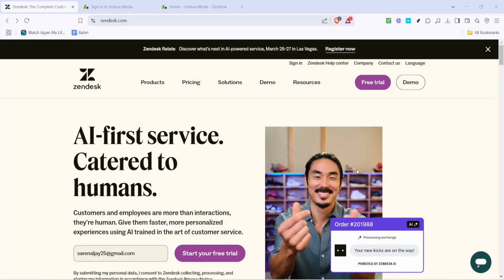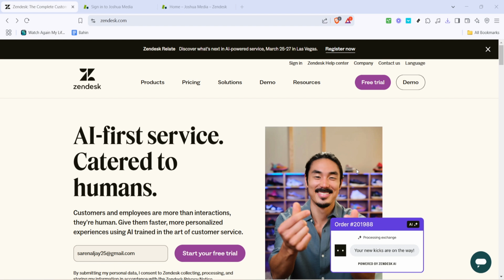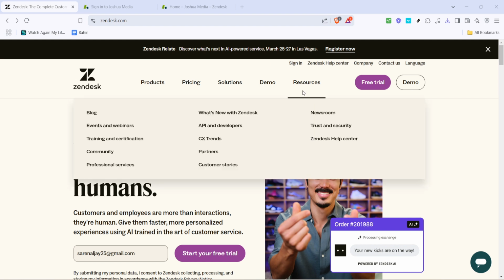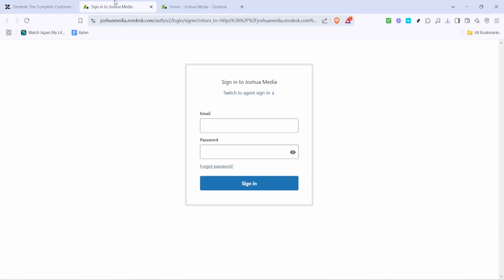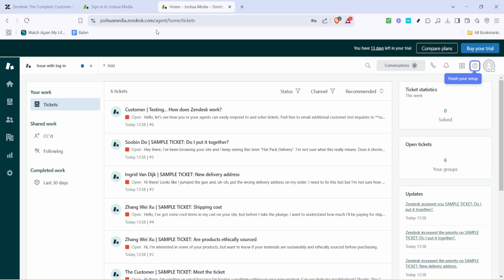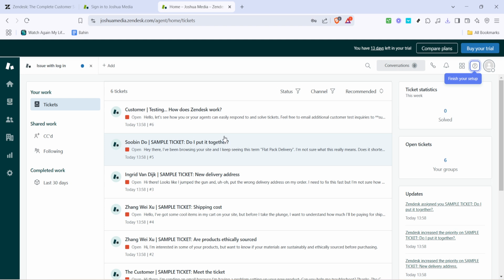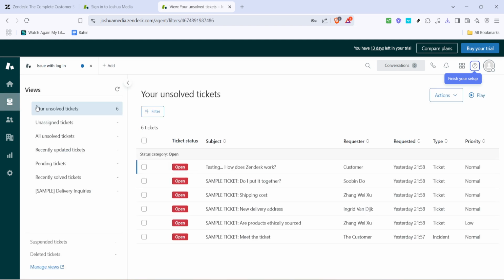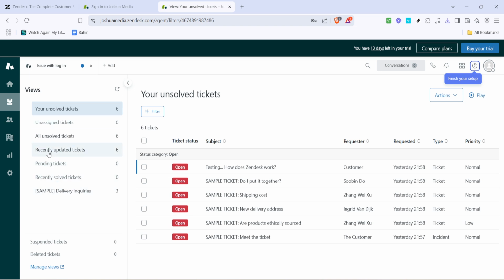How to View All Tickets in Zendesk (Full 2025 Guide)